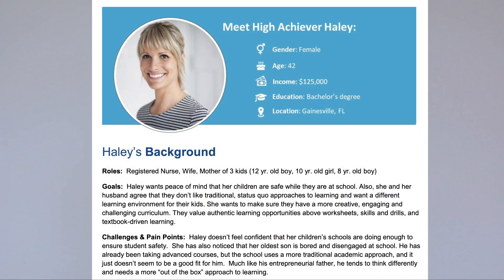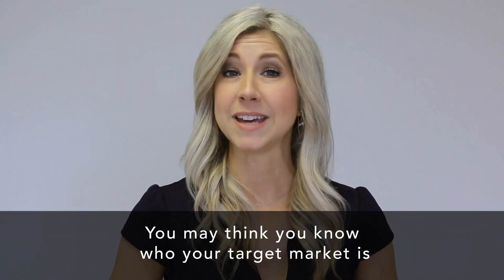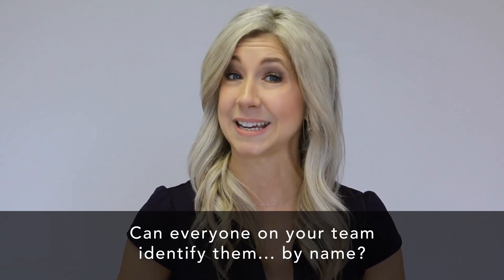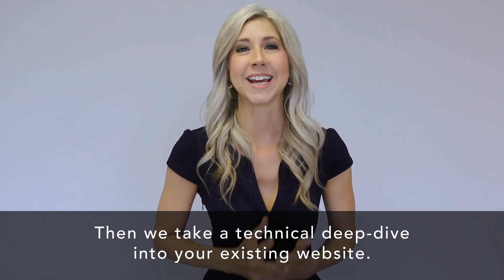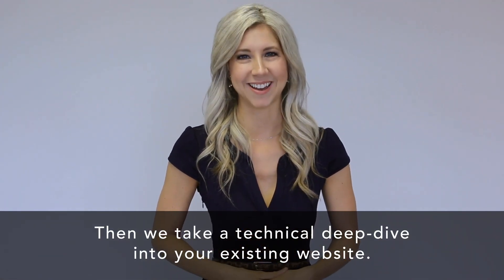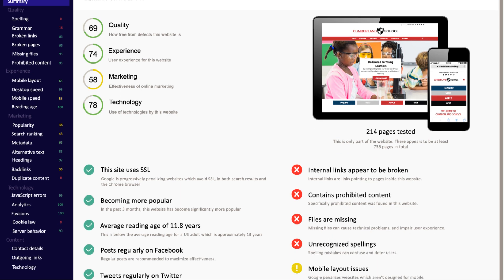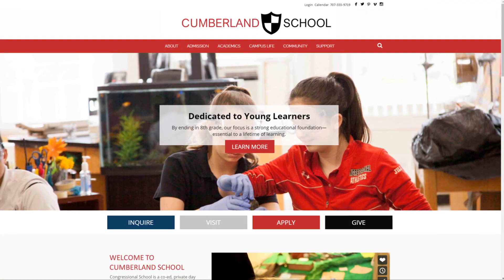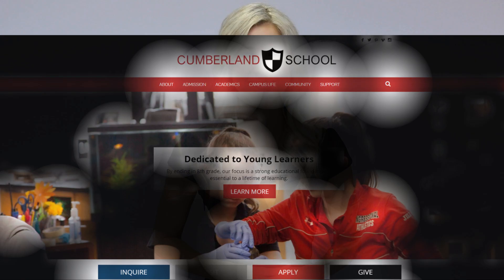Explainer Video | Kreative Webworks Video (Presentation Video) by Modeo Media